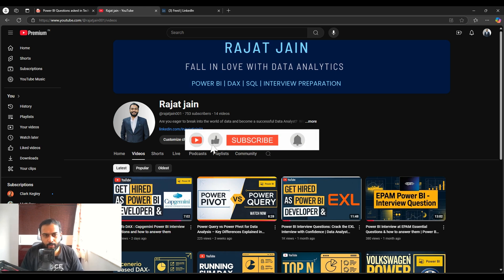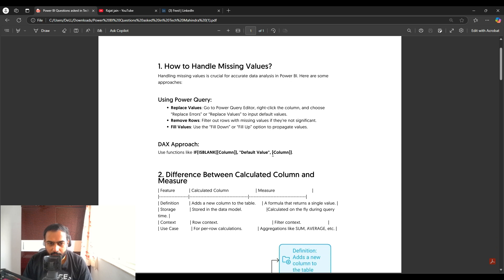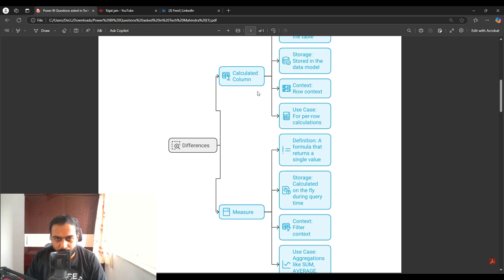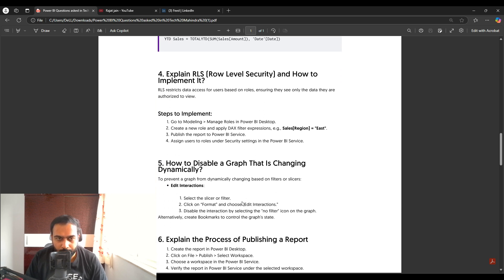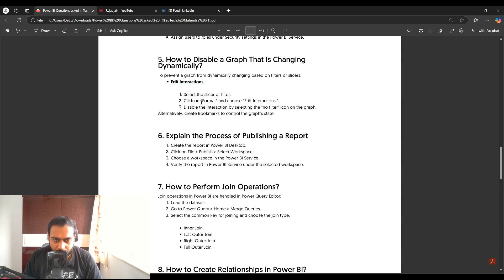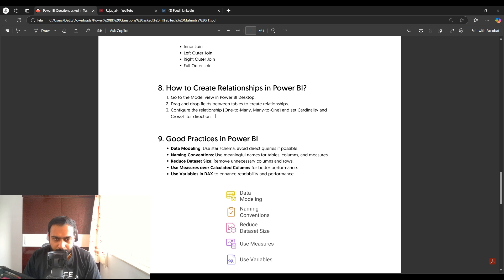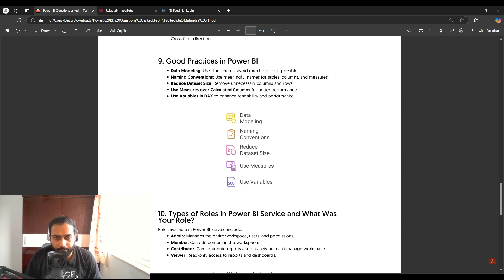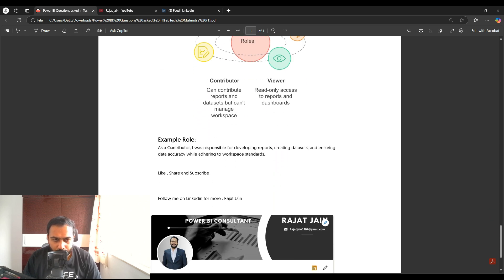DAX and SQL Questions Asked in Tech Mahindra ✅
Tech Mahindra Power BI Interview Questions Explained!
Are you preparing for a Tech Mahindra interview or looking to sharpen your Power BI skills? This video breaks down the most frequently asked Power BI interview questions at Tech Mahindra with clear explanations and practical examples. From handling missing values to mastering DAX formulas, we’ve got you covered! 📊✨

What You'll Learn in This Video:
🔧 Handling Missing Values in Power BI:
Techniques using Power Query (Replace Values, Fill Down) and DAX functions (IF and ISBLANK).

📈 Calculated Columns vs. Measures:
Understand the differences, use cases, and best practices for optimizing performance.

🛡️ Row-Level Security (RLS):
Step-by-step guide to implement RLS using DAX filters to secure data access.

📊 Join Operations in Power BI:
How to use Power Query to perform Inner, Left, Right, and Full Outer Joins.

🔄 Creating Relationships in Power BI:
Learn to create and manage table relationships with different cardinalities.

📌 Publishing Reports:
The complete process of publishing a Power BI report to the Power BI Service.

✨ Bonus Tips:
Explore best practices for data modeling, improving report performance, and using variables in DAX.

for regular updates on interview questions and professional tips!

💬 Got Questions?
Drop your questions or video suggestions in the comments, and I’ll cover them in future videos. 🚀